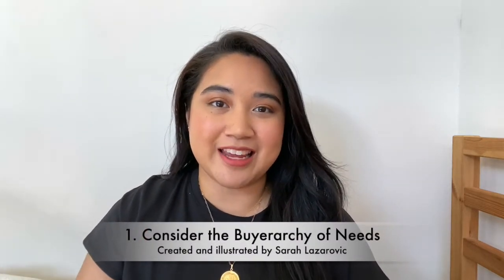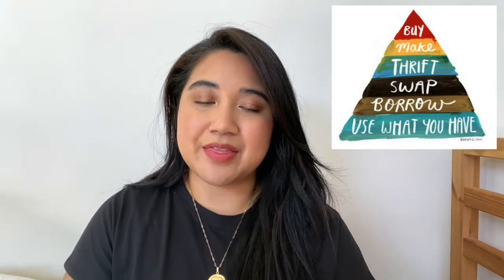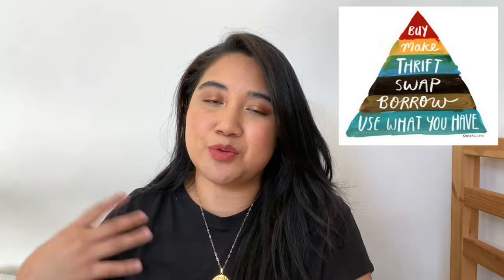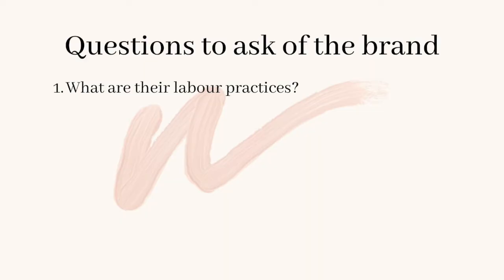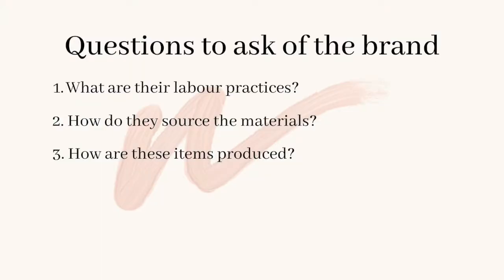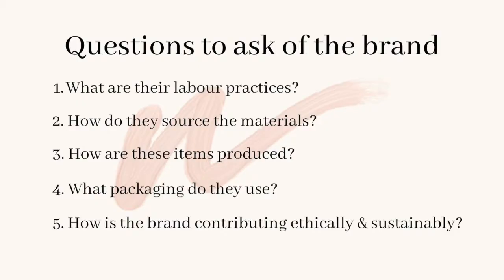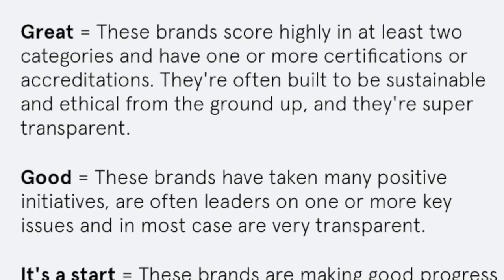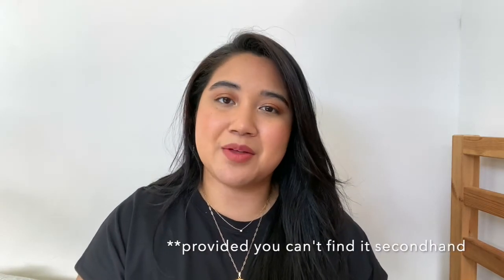How to shop sustainably | Hawa Ridhwani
Hi there! My name is Hawa Ridhwani, and I'm a Malaysian living in Perth, Western Australia. ❤️

In today's video, I share with you my top 3 tips on how you can shop sustainably. Specifically, I discuss the Buyerarchy of Needs (created and illustrated by Sarah Lazarovic), the five questions I ask myself when I am purchasing from a sustainable or ethical brand, and my tips, tricks, and thoughts on how you can make a change in your sustainable shopping journey moving forward. I hope this video gives you some ideas that you can apply in your own sustainable journeys. Enjoy! 🤗

💚 Brand mentioned: O My Bag (will be discussed in a future video)